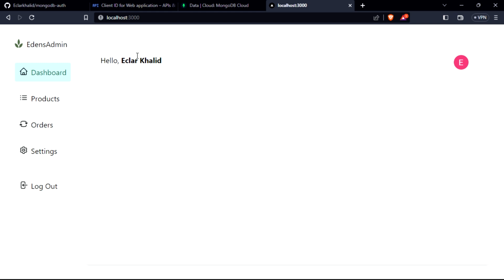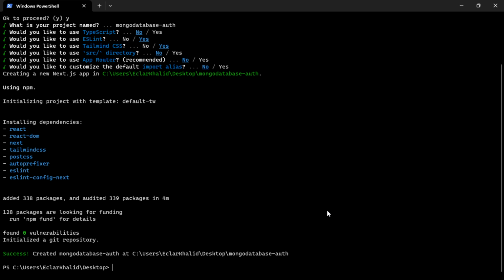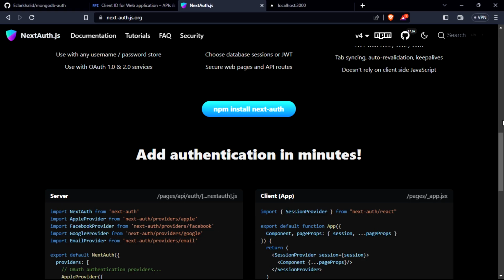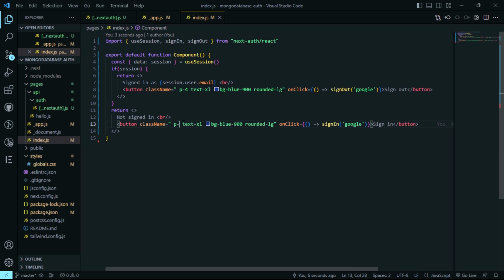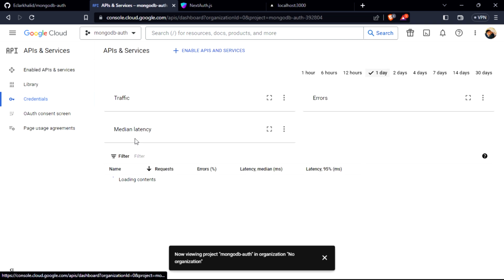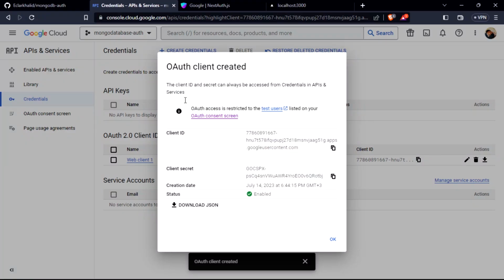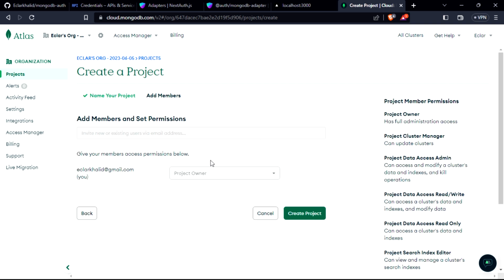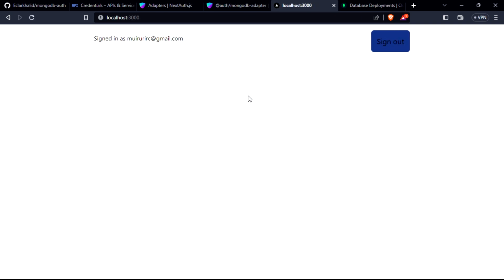Master User Authentication in MongoDB with Google Console and Next Auth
In this tutorial, learn how to implement robust user authentication in MongoDB using the powerful combination of Google Console and Next Auth. Discover step-by-step instructions and best practices to secure your MongoDB database, granting users secure access and enhancing the overall user experience. Unlock the potential of Google Console and Next Auth as you delve into the world of user authentication, enabling you to create secure and reliable applications with ease. Level up your MongoDB skills and ensure your users' data is protected with this comprehensive guide.